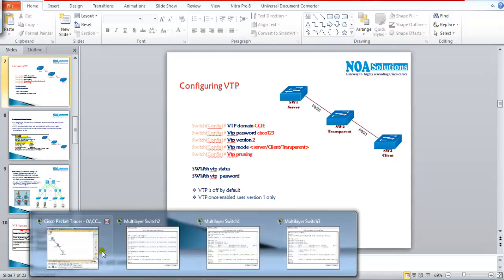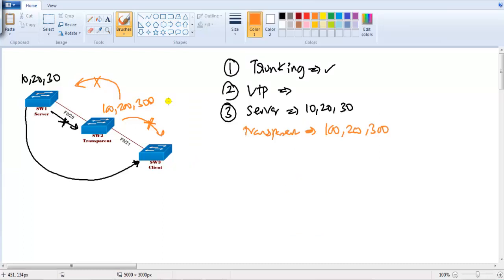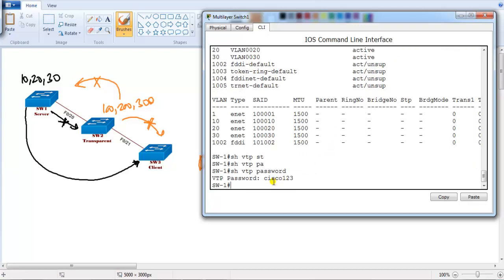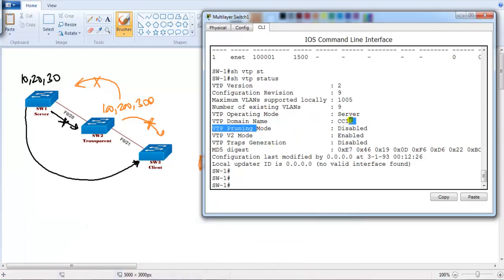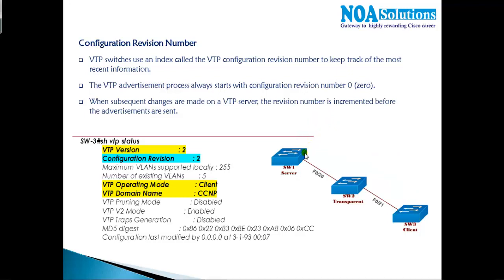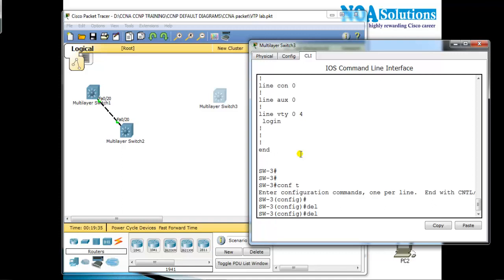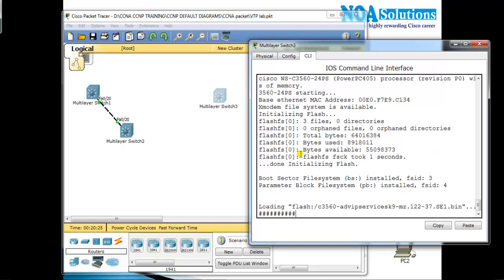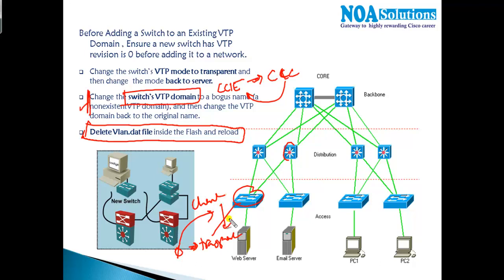VTP configuration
📺 Master VTP Configuration in Minutes | Explained by Sikandar Shaik (CCNP Switch Lab)
Ready to finally understand VTP like a pro? In this powerful and hands-on video, Sikandar Shaik simplifies one of the most crucial switching topics – VLAN Trunking Protocol (VTP) Configuration – in a way that’s easy to follow, even if you're just starting out.

Whether you’re preparing for the CCNP Switch (300-115) exam or trying to gain more confidence in real-world switch configurations, this step-by-step CLI lab will walk you through VTP modes, setup, domain creation, VLAN syncing, and even troubleshooting – all in one video!

🔥 What You’ll Learn:
✅ What is VTP and why it matters
✅ Differences between Server, Client & Transparent modes
✅ How to configure VTP on Cisco switches
✅ Real-time VLAN synchronization across switches
✅ Live troubleshooting + verification commands

🎯 Why You Can’t Miss This Video:
Learn from Sikandar Shaik, a top Cisco trainer with real industry experience
Covers exact exam-focused concepts for CCNP/CCNA
Ideal for beginners & advanced learners
Full hands-on lab with real-world use case examples
Boost your confidence in configuring and managing VLANs